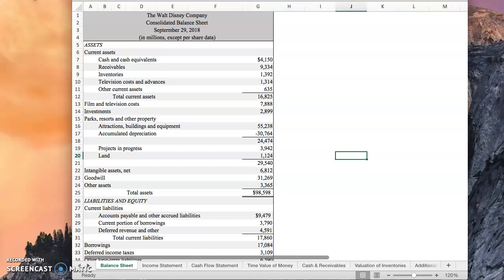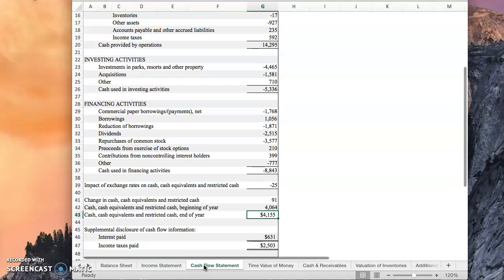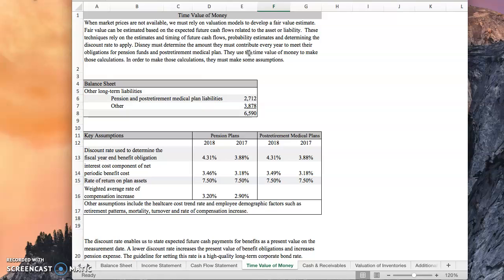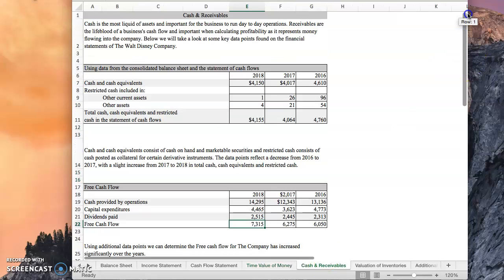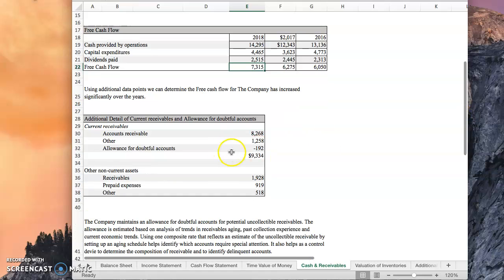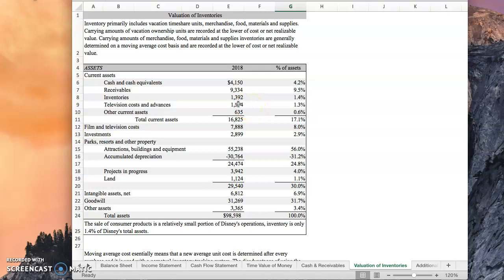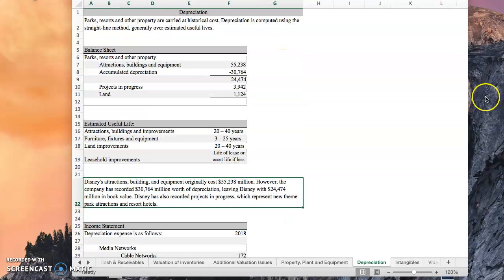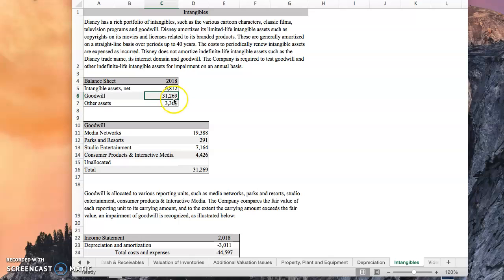Intermediate Accounting: Final Project